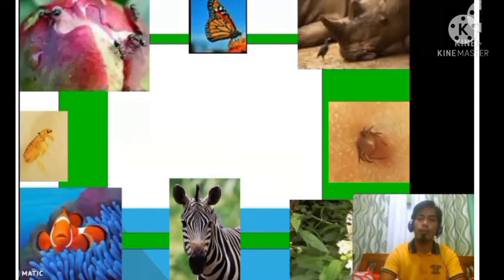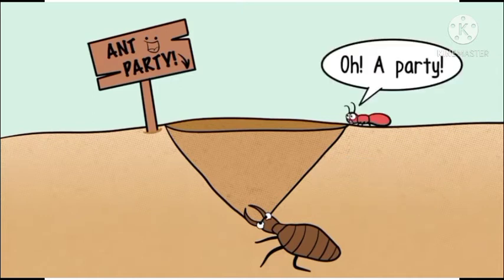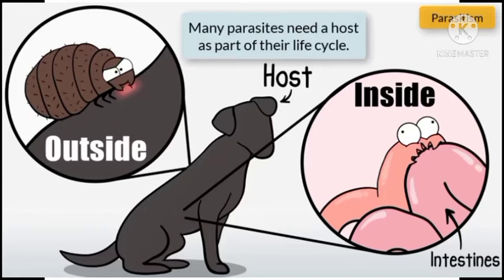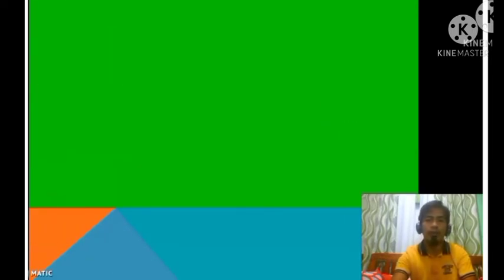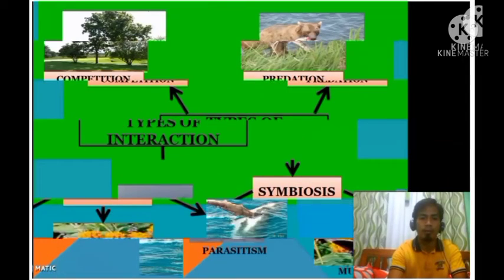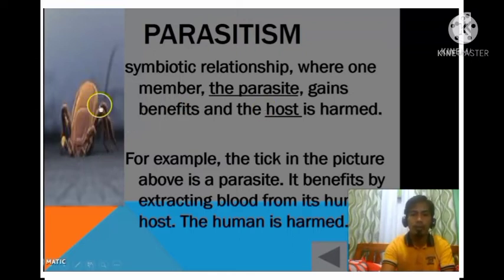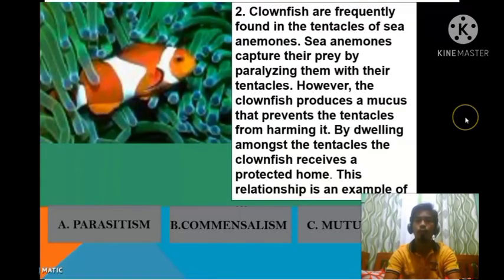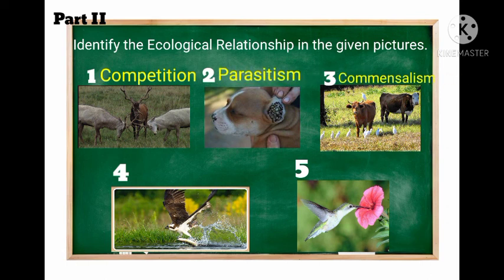Science 7 Quarter 2: Week 6 Ecological Relationships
In this video you will learn about the different types of ecological relationships in an ecosystem. These are predation, competition, parasitism,   commensalism and mutualism.